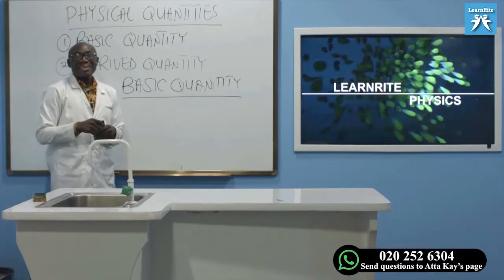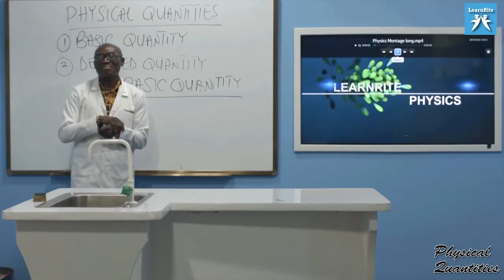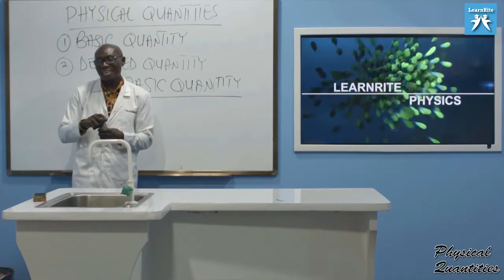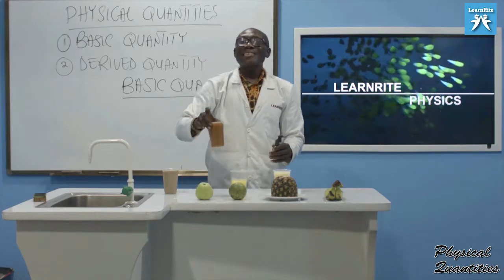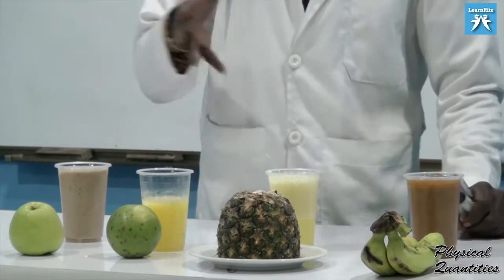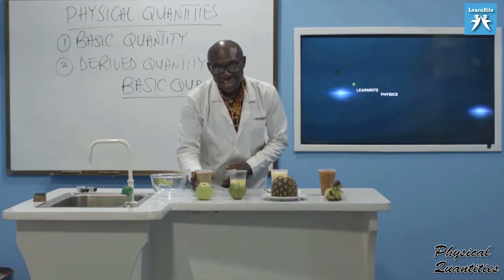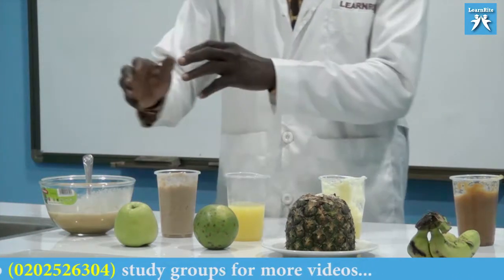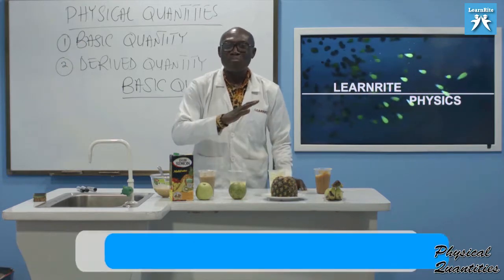PHYSICAL QUANTITIES - PQ 09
Master Physical quantities in Physics with Crystal Clear Concepts in LearnRite Lectures.